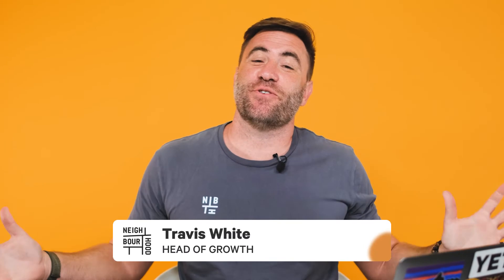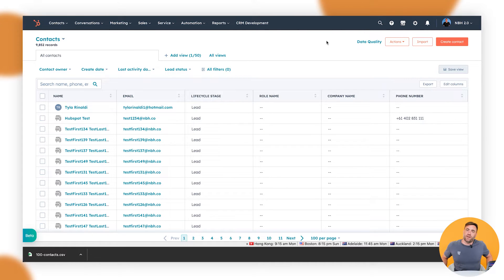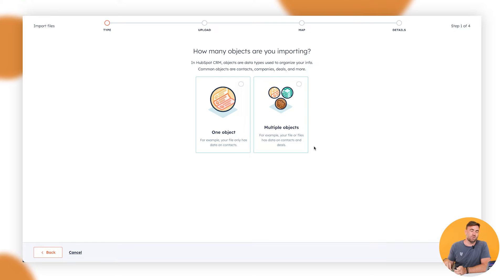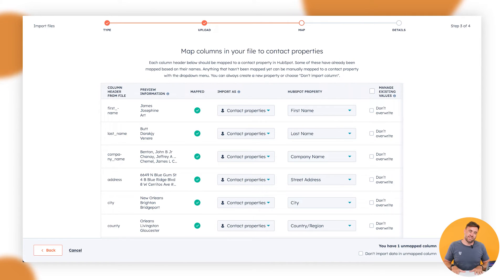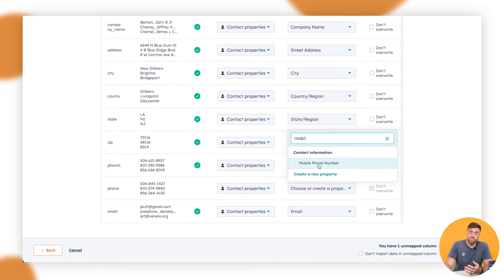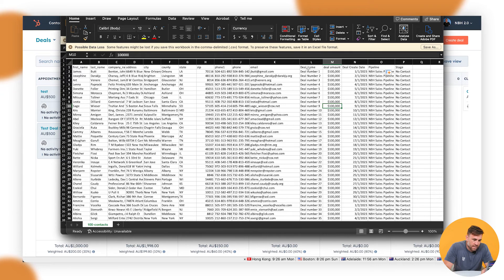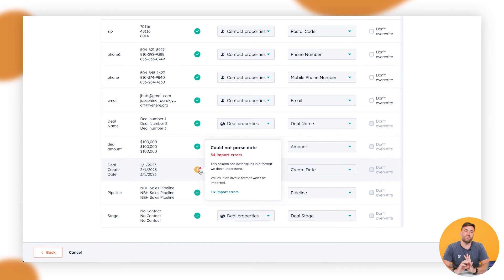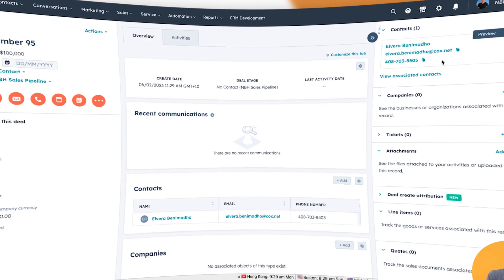How to Import Records & Activities in HubSpot Import Tool | HubSpot How To's with Neighbourhood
Welcome to 'How to Import Records & Activities Through HubSpot Import Tool’ the tutorial episode of Neighbourhood’s HubSpot How-To's series. Throughout this series, we provide detailed instructions on how to effectively utilise the tools and features available on the HubSpot platform.

In this new HubSpot tutorial, you'll learn How to use the Import Tool in HubSpot. This video will help you learn how to import single and multiple objects.

Jump to a specific section in the video to learn:
00:00 Introduction
00:29 Importing One Object
06:57 Importing Multiple Objects
10:23 Conclusion

Want to learn at your own pace and turn you and your team into HubSpot Pros?

Want to find out what you can do to get the most out of HubSpot?